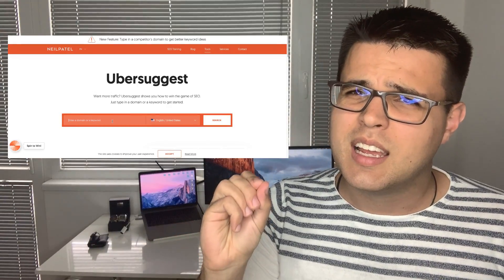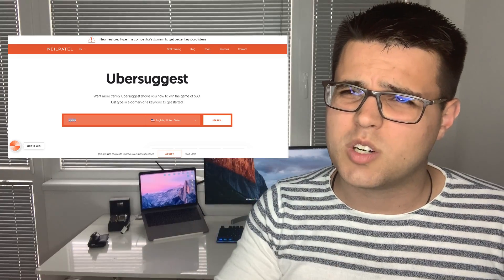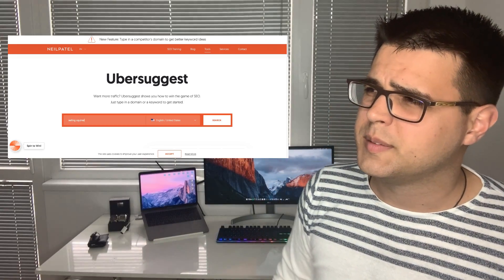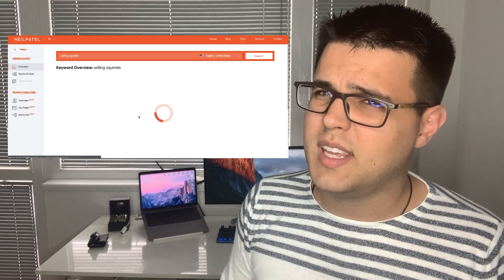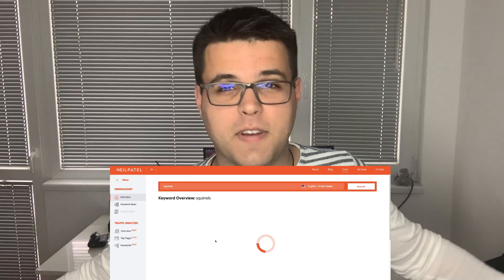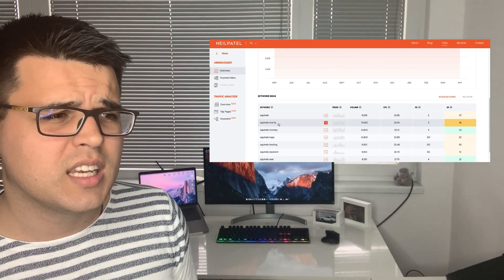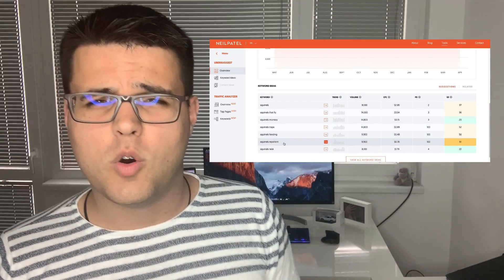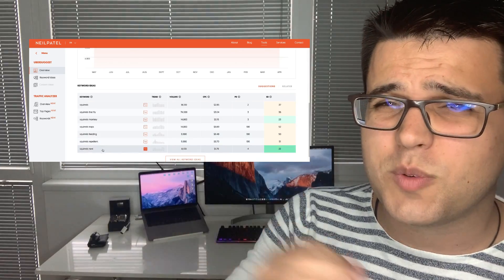Np, your life is easier now 🙄 SEO Keyword Research 2019 (How To)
🍔Np, your life is easier now 🙄 SEO Keyword Research (How To) 🍔

Have you started doing SEO for your website? The First Thing you should do is keyword research. Without knowing the right keywords, you don't know how to continue with on-page SEO. I'll show you a free tool - ubersuggest - that can help you with that! This is a must when you are doing digital marketing or any kind of ecommerce business.

Wanna get a setup like Mine?
Start with the mic Snowall Ice
Then the webcam Logitech c920 HD
My mac - 13 inch
LG widescreen 29inch
My IPad PRO 12.9inch
Apple pen for thumbnails
Iphone to Vlog

In the vid i also talk about keyword research,keyword research tool,how to do keyword research,seo
I am not responsible for any losses or profits you experience following my advice.